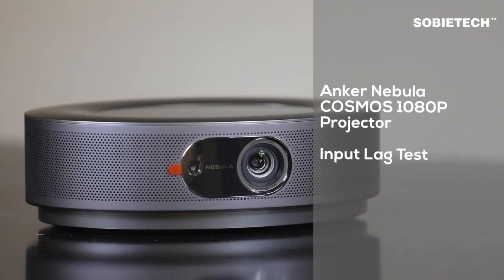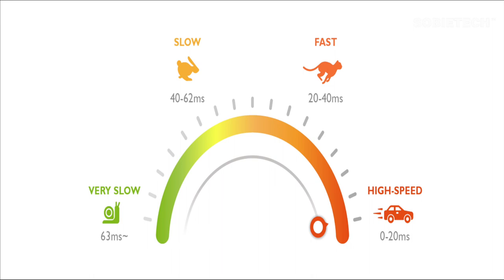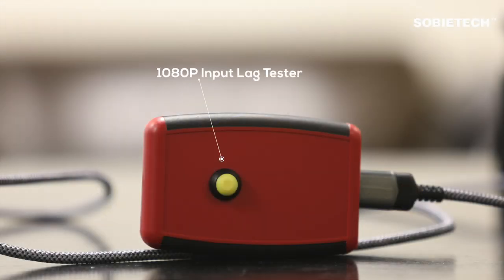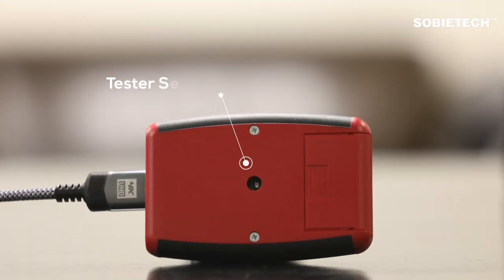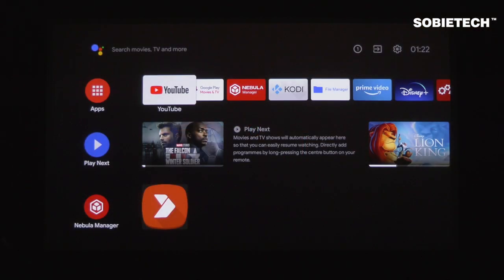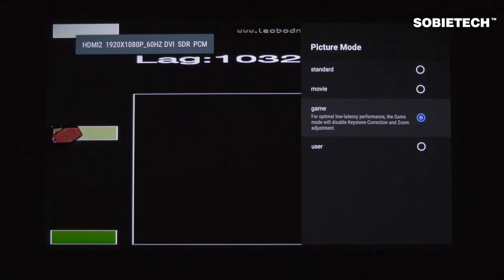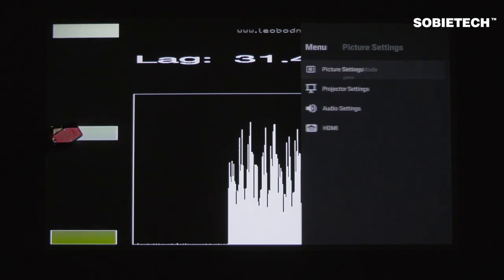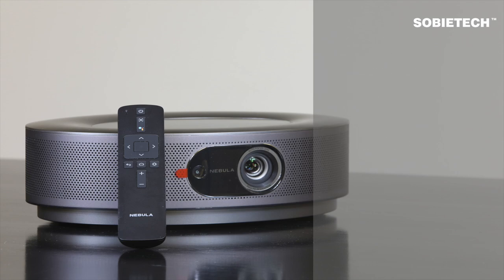Nebula COSMO 1080P Projector Input Lag Test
Hi, welcome to SobieTech. In this video, we are going to measure the input lag of Nebula COSMO 1080P Projector.